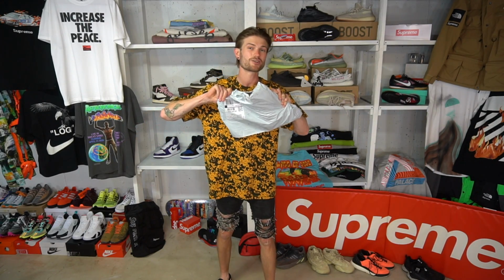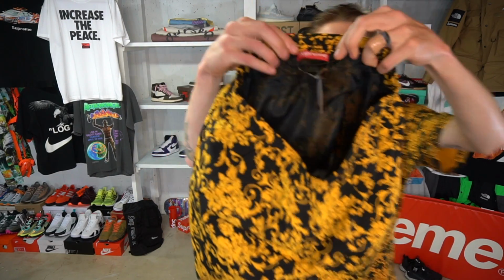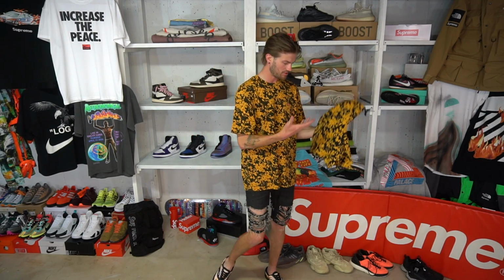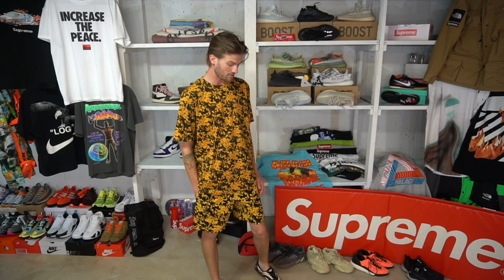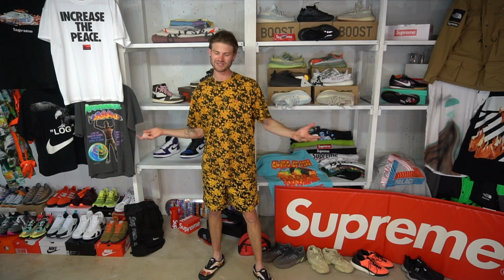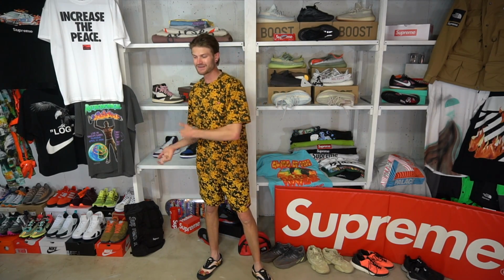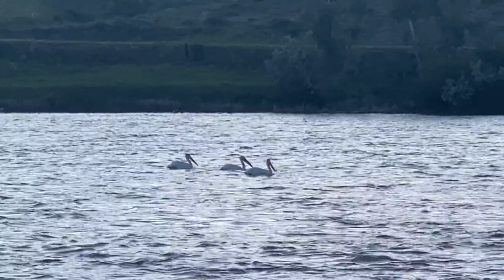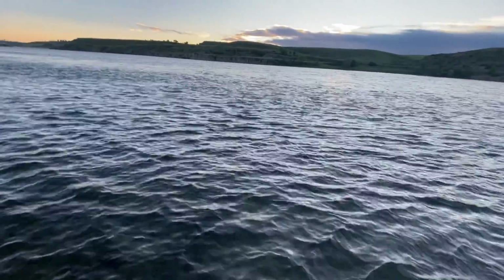SS20 Supreme Nylon Water Shorts in Black Floral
This week we unopened and reviewed a pair of Nylon Water Shorts in Black Floral from the Supreme 2020 Spring/Summer collection. This pair fit my 30 inch waist very well. There is a loser-fitting net on the inside for protection. Material is very soft compared to other nylon shorts.

I’m not a Christian anymore. That’s toxic.